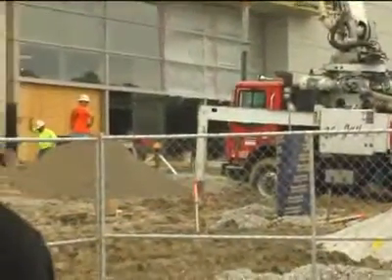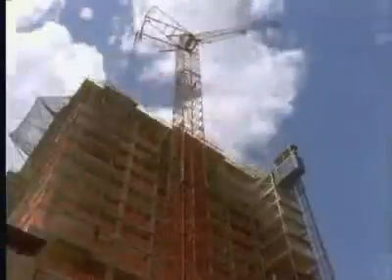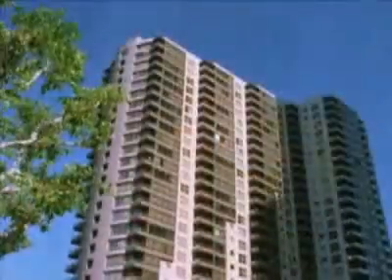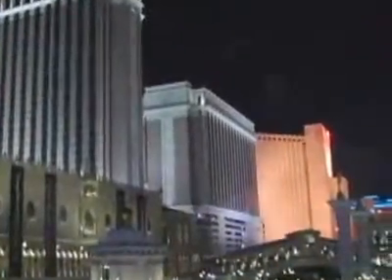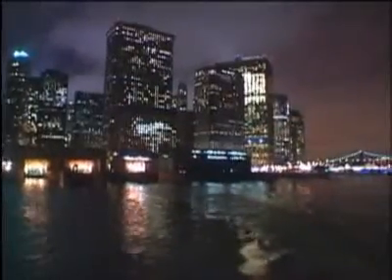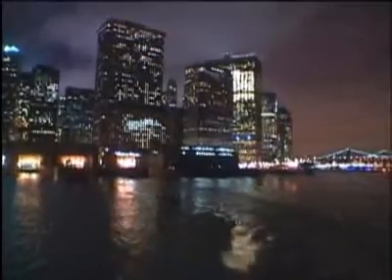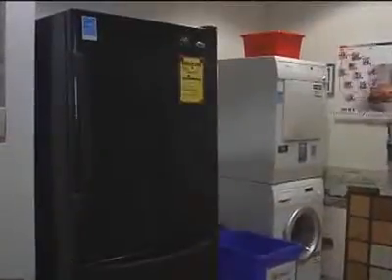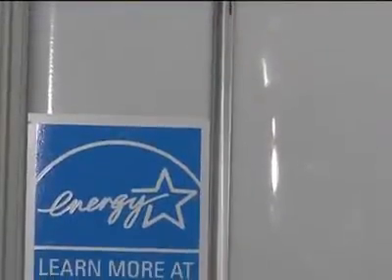Small Business Benefits of Building Green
Government incentives and energy savings are two reasons small business owners are choosing to build green.